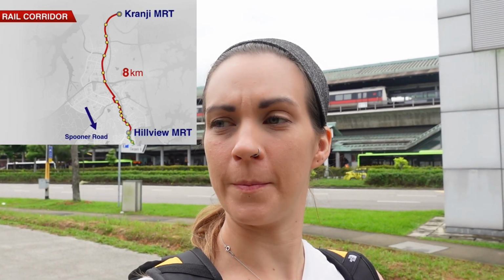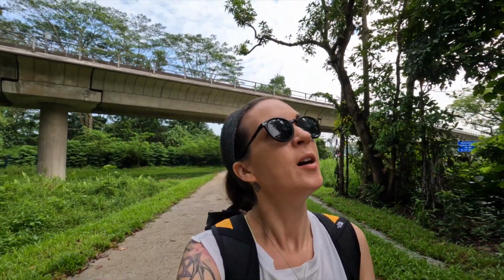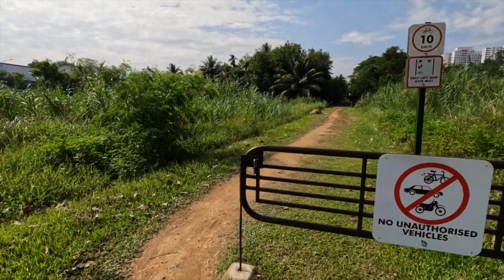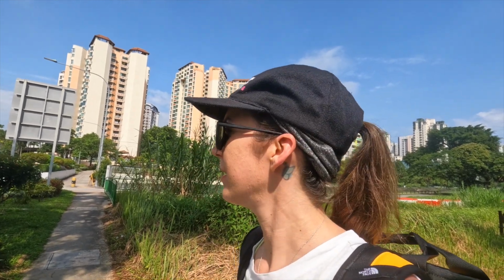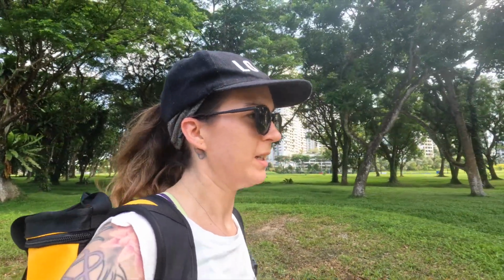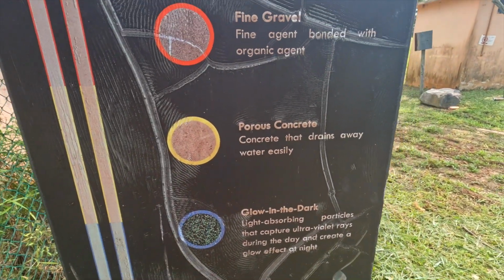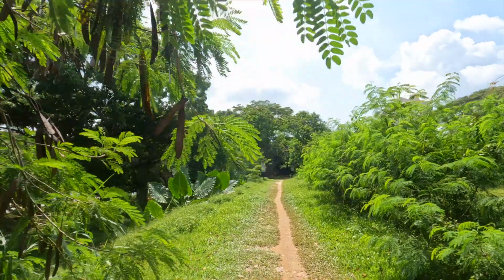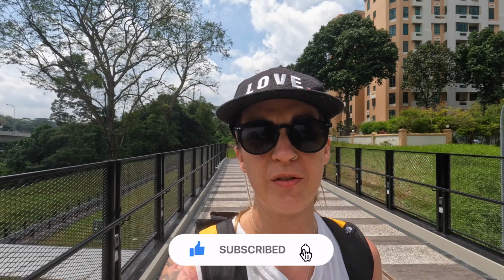BRAND NEW RAIL CORRIDOR HIKE! Newly Opened North Section! // Getting Lost from Kranji to Hillview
The long awaited BRAND NEW section of the green corridor is open. I took the looooong trip out to Kanji MRT and walked along the green corridor to Hillview MRT.

After getting sightly lost at the start I finally found my way onto the trail. Through trees and green, whilst still next to the road, I continued on until I got lost again.

I found sections of the corridor hard to navigate and follow but after a few helpful hikers I was back on the right path.

I didn't find this walking trail as nice as some of the other walks we've been on, and we've been on a lot, but I did enjoy being able to walk a long way in a new area with an accidental stop off at a shopping mall to get more drinks and snacks.

Come along and see what you make of the new, sightly unfinished, green corridor section.

Check out Jonty's music wherever you listen to music - search Jonty Tan

Read Jonty's blogs or buy his best selling book, The Local Immigrant

Sound effects by zapsplat